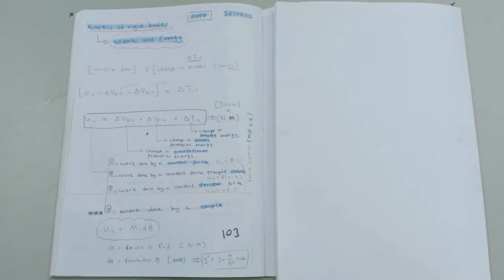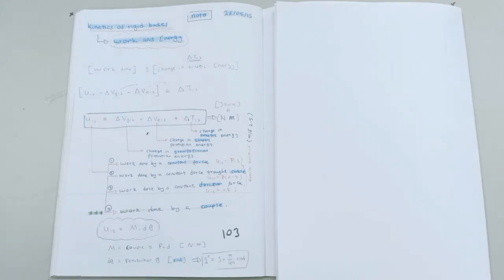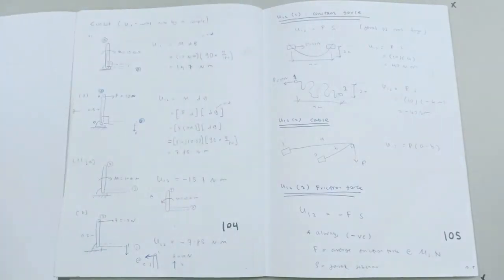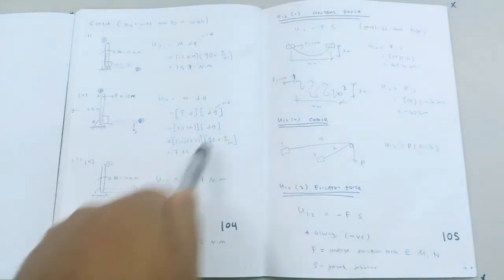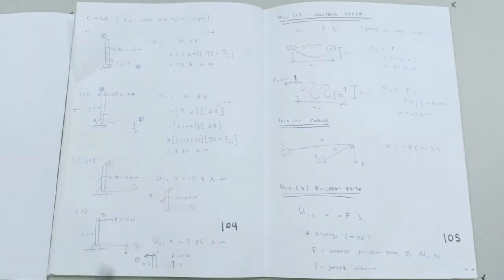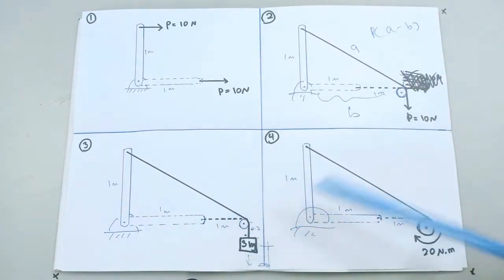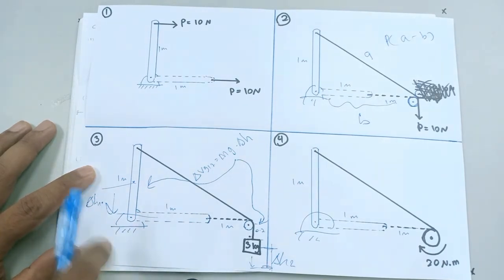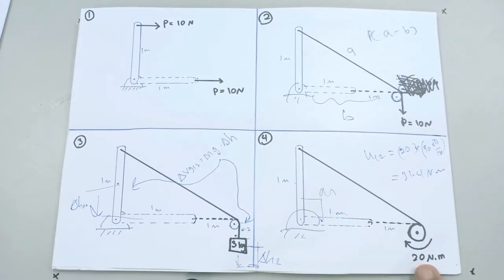Dynamics Chapter 11 Work Energy Rigid Body Part 01